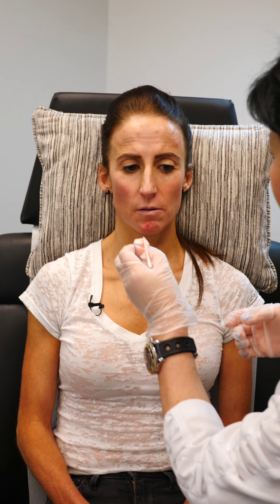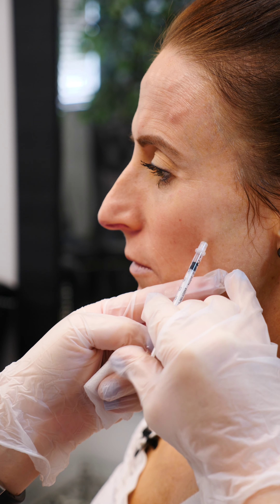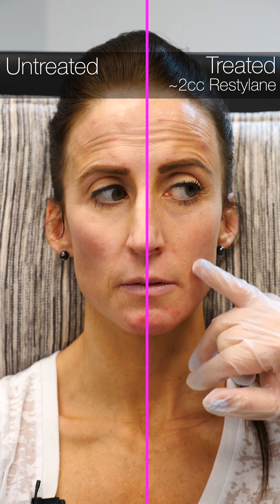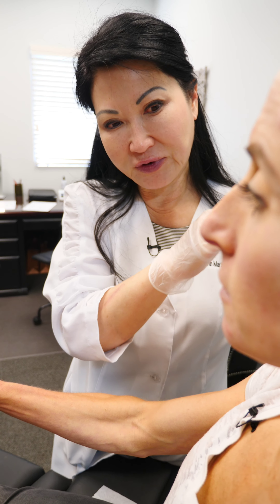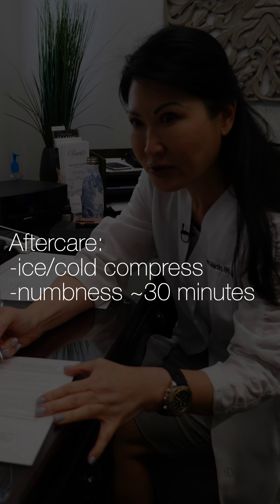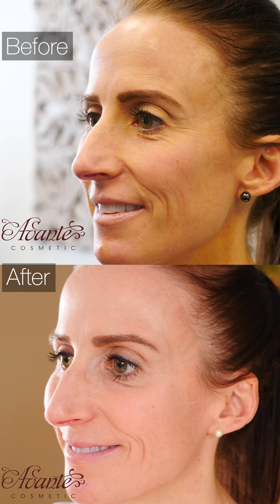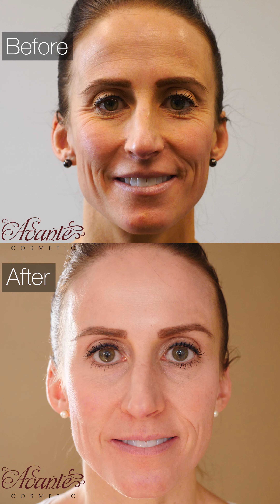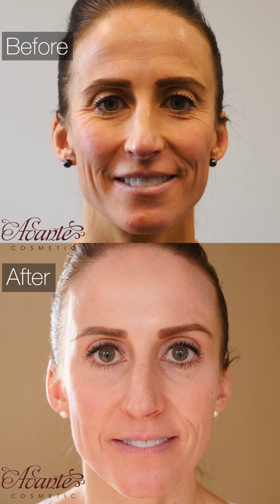Face Lift with Dermal Filler - Before & After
I use cosmetic filler to treat this 39-year-old patient with smile lines and nasolabial folders that were bothering her. Hear about my process and philosophy in treating the nasolabial folds by lifting the face. Learn about the risks of injecting the nasolabial folds and the challenges.

I treat one side of the patient's face at a time so you can see the instant change the filler makes. The Before and After images were taken about 2 weeks after her dermal filler treatment.

If you're in the Denver area, book a free consultation with me

Aging causes our faces to lose volume and sink. The loss of volume in the cheeks can lead to more prominent nasolabial folds. Our smile lines also become more pronounced with age, because, well... smiling. Both of these cosmetic problems can be successfully treated with dermal fillers like Restylane or Juvederm precisely injected into the cheeks.